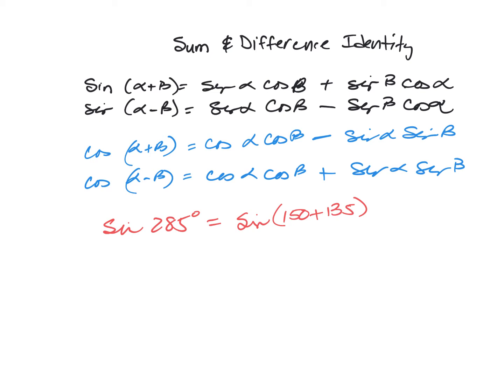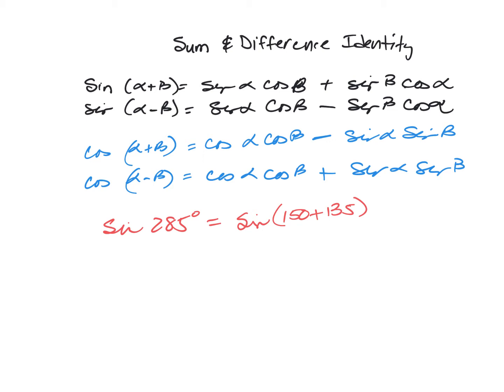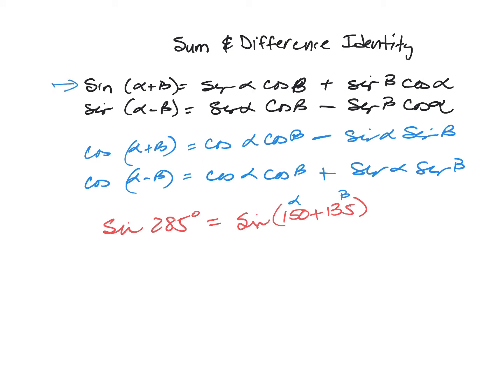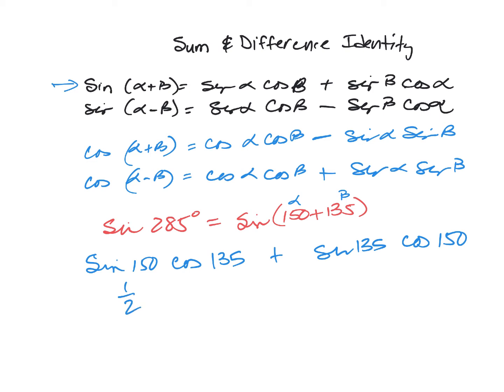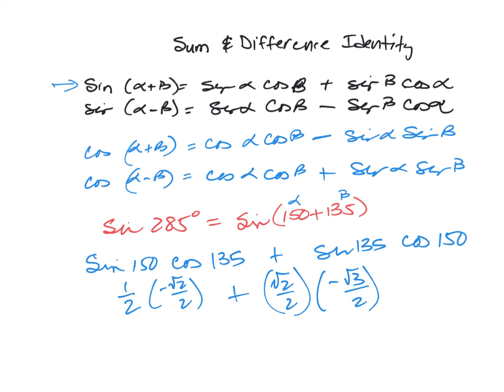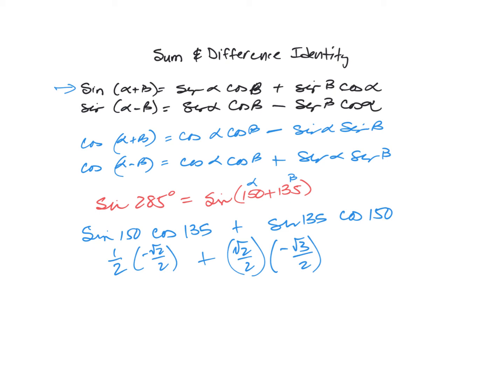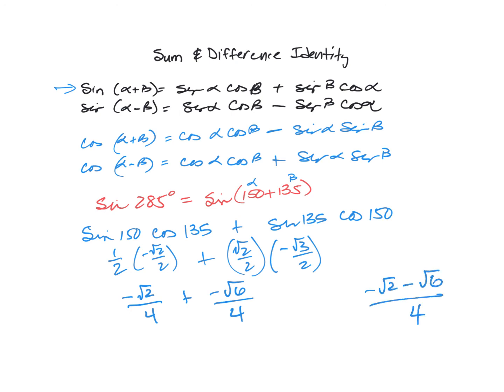10-18 Sum & Difference Identity